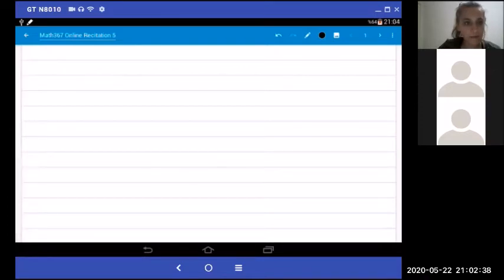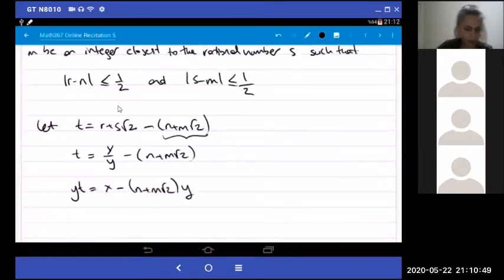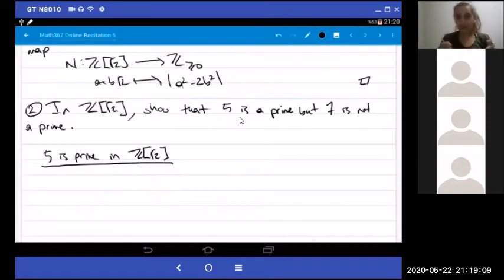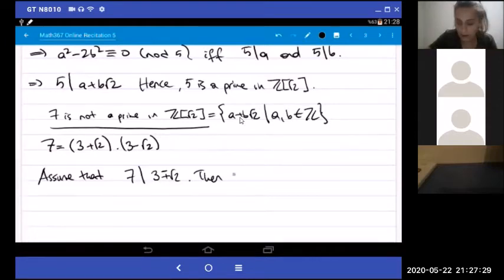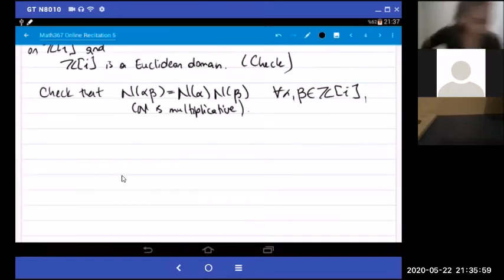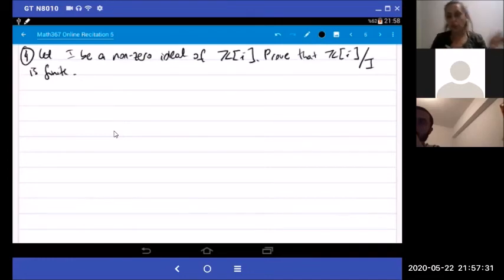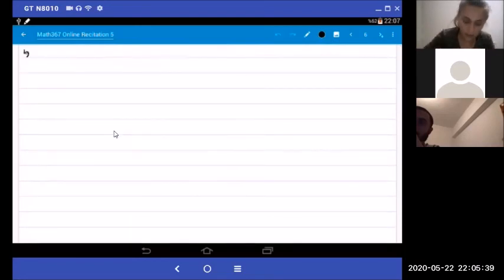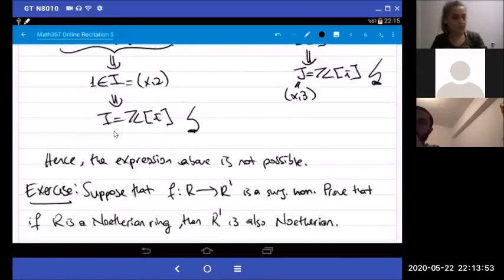Math367 Online Recitation 6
MATH367 - Abstract Algebra
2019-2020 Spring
Online Recitation 6